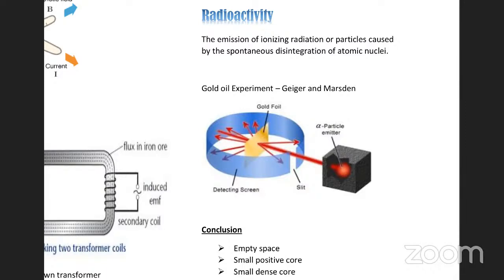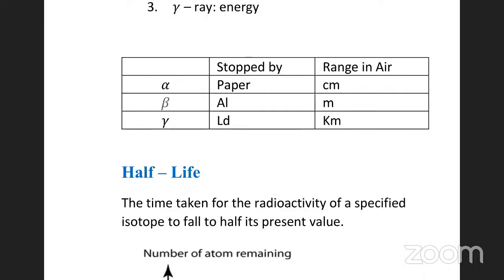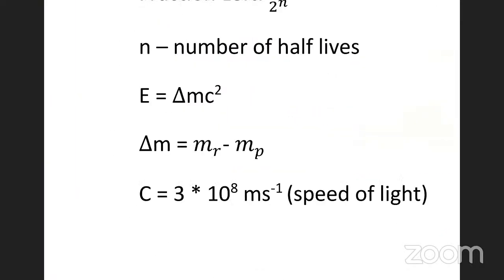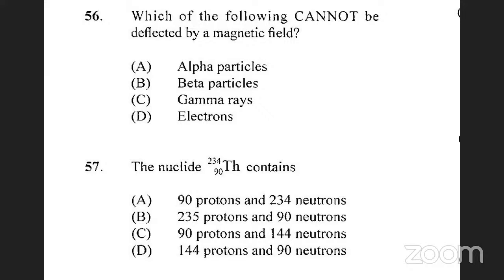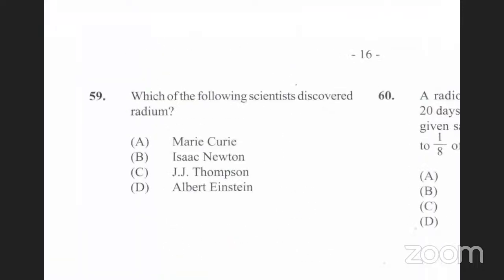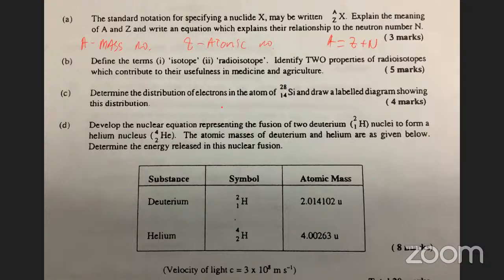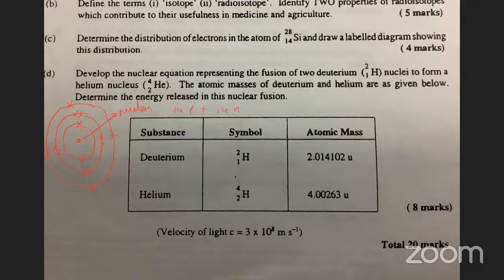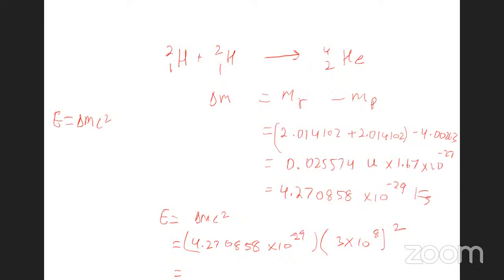CSEC Physics - Physics of the Atom I